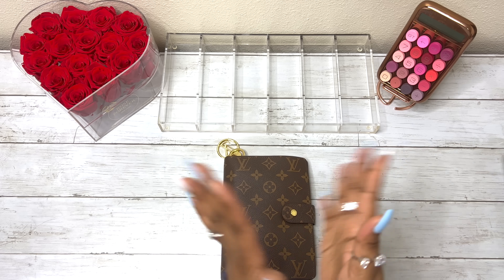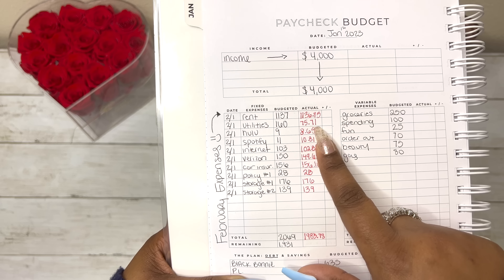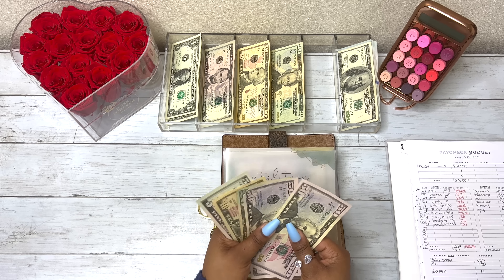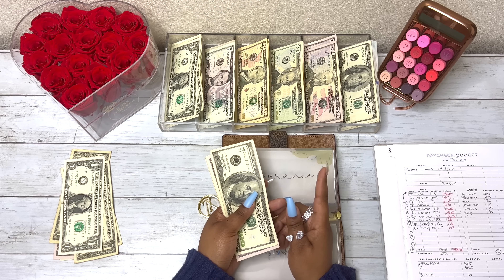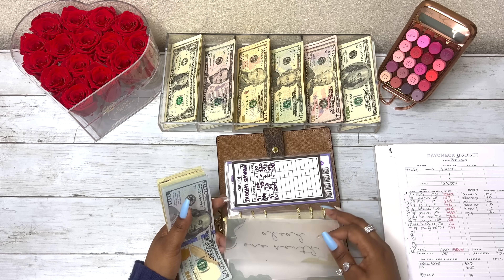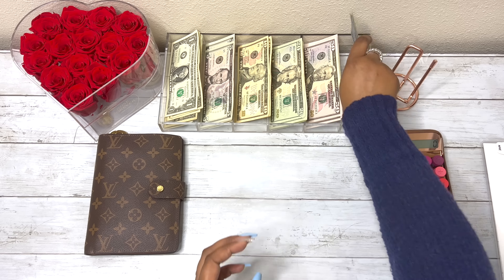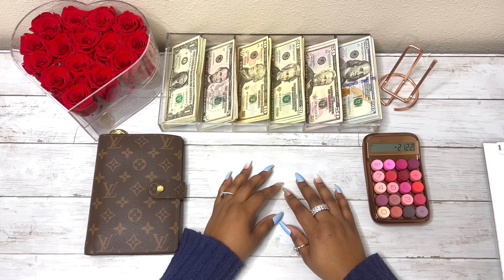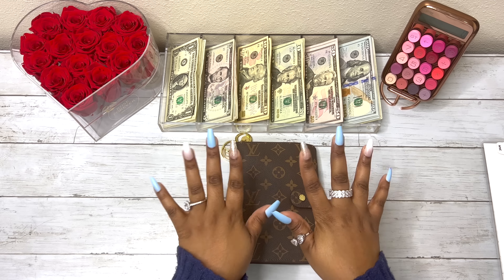$1,984 UNSTUFFING | JAUARY BILLS PAYBACK | THIS IS HOW I PAY MY BILLS USING THE CASH ENVELOPE METHOD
Hey Budget Babes ! This is how i pay my bills using the CashEnvelopeMethod . This is my first time doing one of these videos but a lot of people had questions and because my bills/income will start to look different this year, I'll make sure to do these type of videos monthly.

Thank you for tuning into my video. I'm Bey (bey) and this is my journey to financial freedom.

♥ 𝐅𝐄𝐓𝐂𝐇 𝐑𝐄𝐖𝐀𝐑𝐃𝐒 | Save money & get cash back rewards by scanning your receipts. Sign up w/ code TPRTUR & get 2,000 pts

Cash Stuffing is essentially a budgeting method that uses envelopes to help you allocate cash — it’s basically about paying close attention to how much you have in your budget for various expenses, and restricting yourself to only that budget by working with cash alone.

♪ Storybook (Prod. by Lukrembo)

𝐓𝐈𝐌𝐄𝐒𝐓𝐀𝐌𝐏𝐒
0:00 Intro
2:05 Going Over My Bills
3:32 Cash Unstuffing